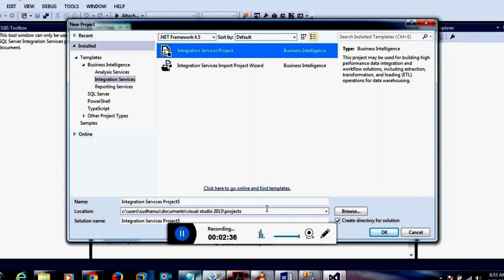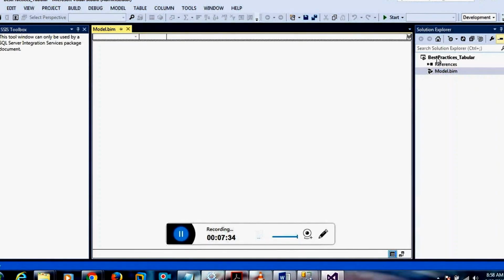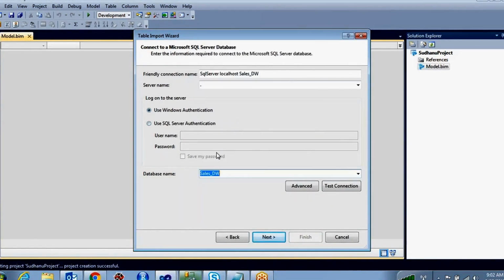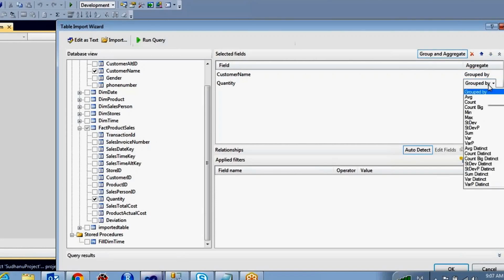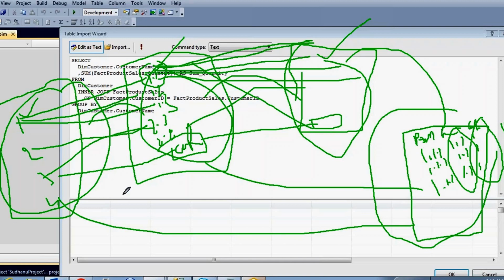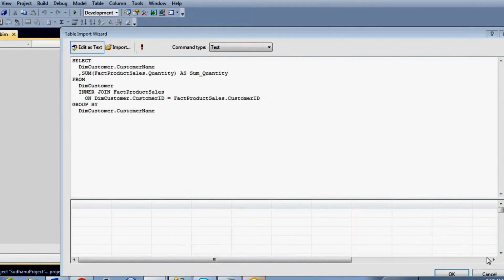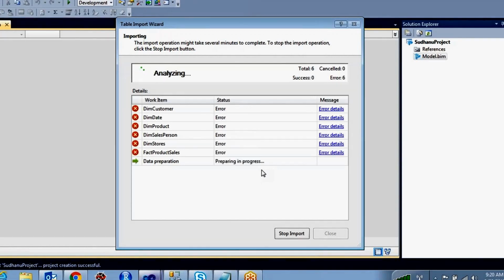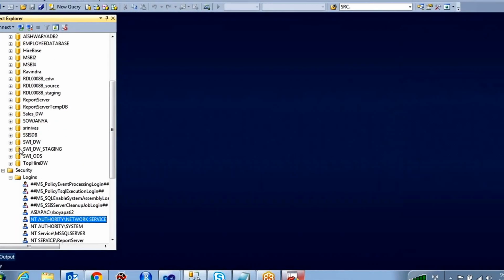Design Tabular Model in SSAS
Create Data source connection
Import data into tabular Model

📍 ADDRESS
👉 KPHB,Hyderabad-500072